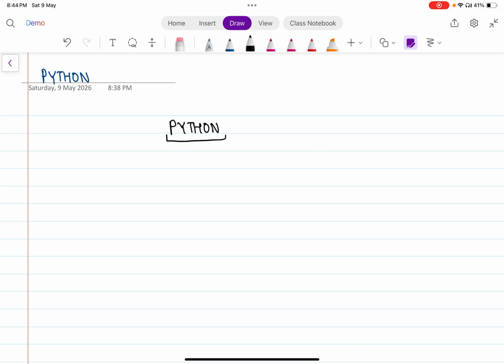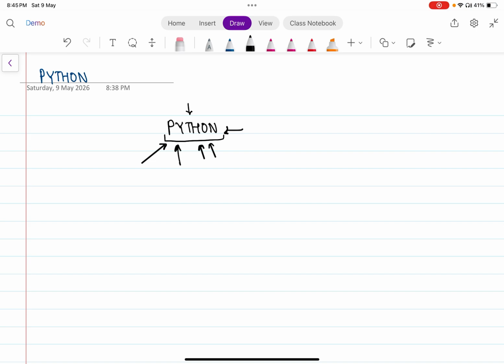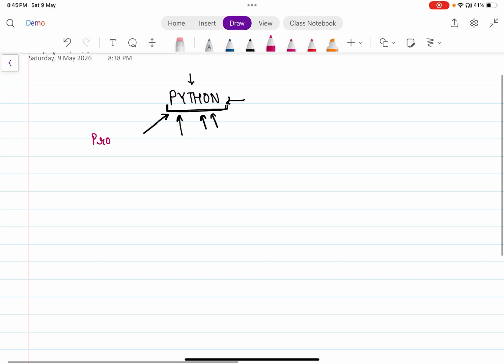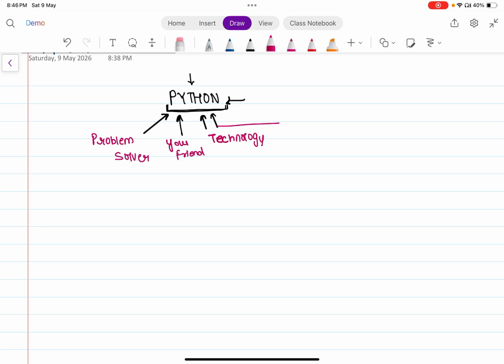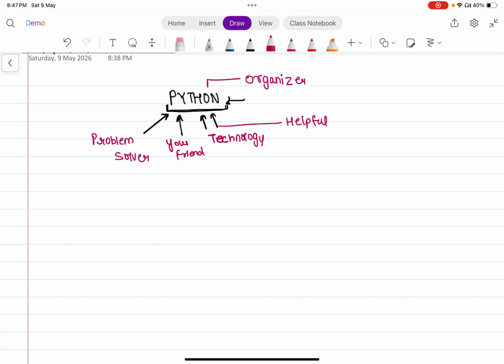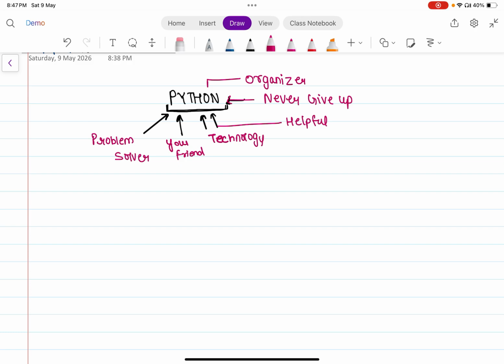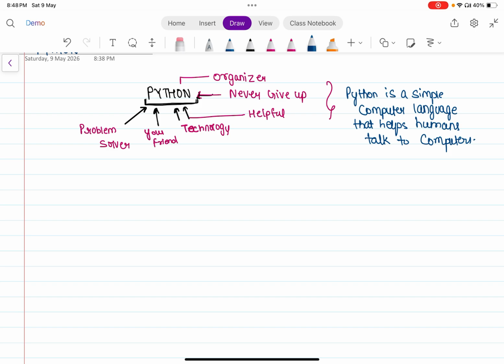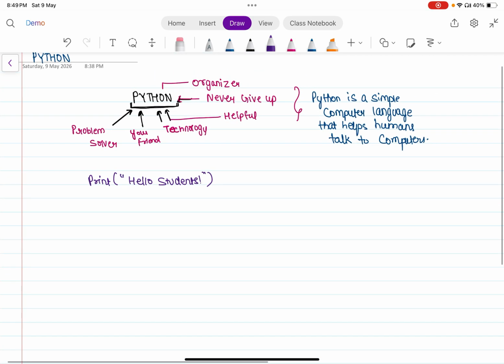Python Programming || Demo Video